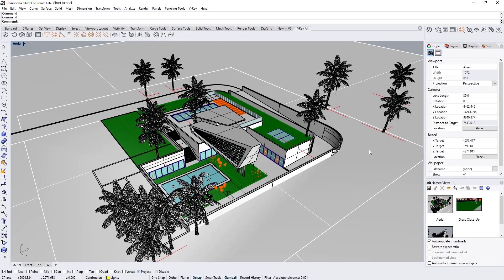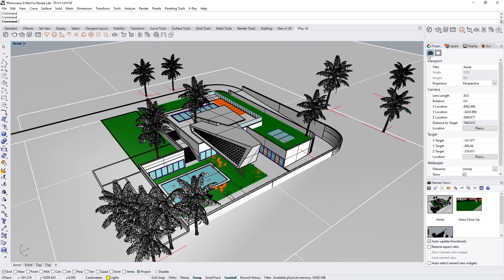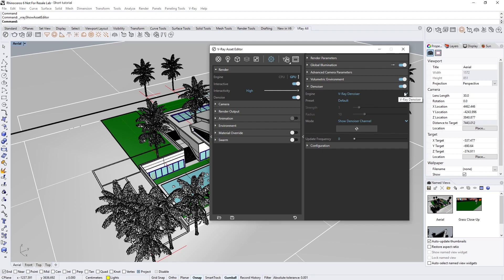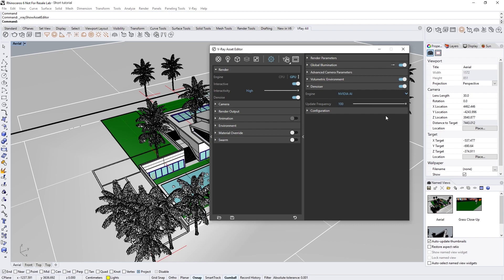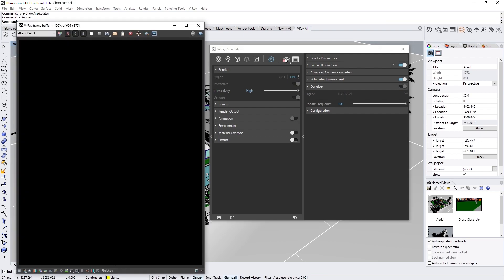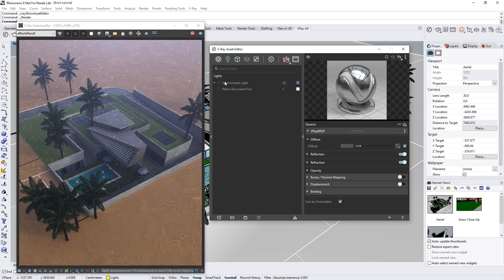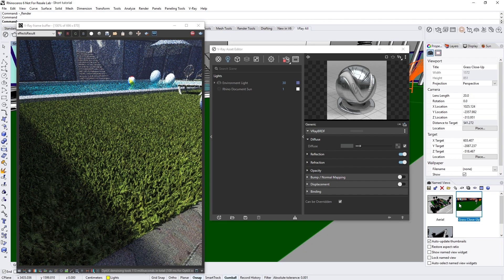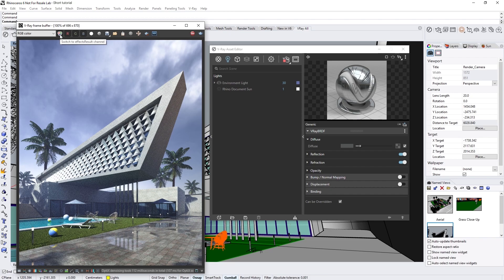V-Ray Next for Rhino – AI Denoising and interactive GPU rendering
V-Ray Next for Rhino adds a new lightning-fast denoising algorithm which generates quick interactive previews. The new NVIDIA denoiser uses artificial intelligence to estimate how the image should look without noise. It is perfect for making tweaks to your scenes during interactive rendering so you can get a feel for the final result.